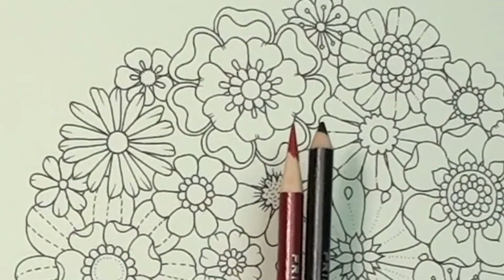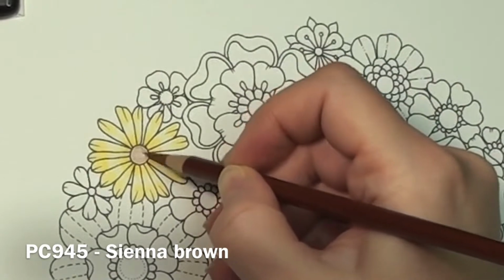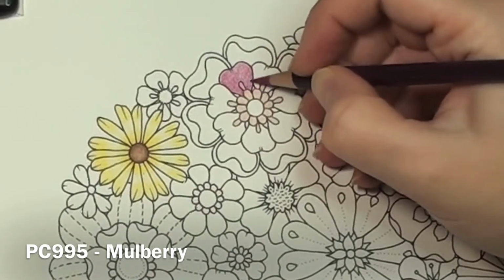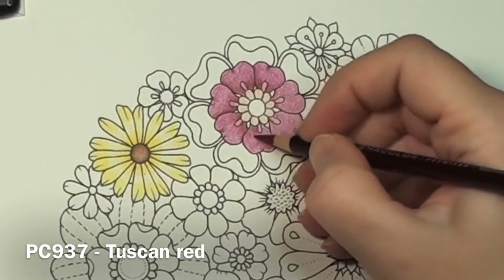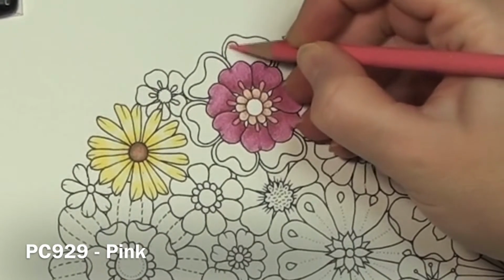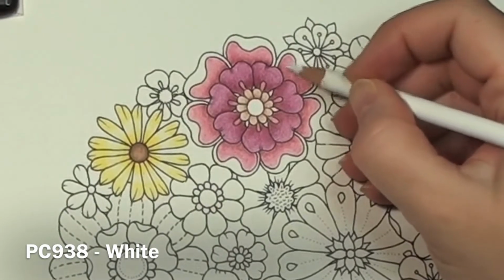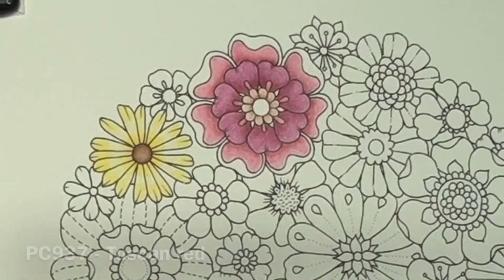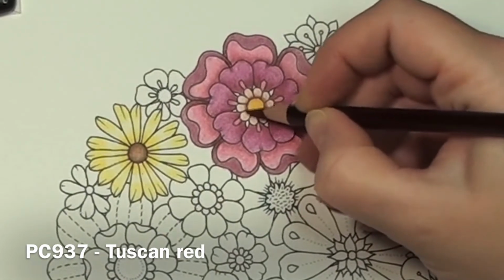Beginner Prismacolor lesson - Flowers pt1: Color along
Join me as I color in one of the pages from the free downloadable coloring book from Johanna Basford's blog called Flourish. I am also using Prismacolor Premier pencils with this page. Relax, color with me, and enjoy the process.

Timestamps:
0:00 Intro
0:39 Daisy, first layers
3:30 Blending
3:56 Center
5:07 Second flower, inner and middle petals
10:14 Shading
13:08 Blending
15:27 Outer petals
18:07 Shading
21:21 Blending
27:48 Outer edge
26:26 Center
27:06 Wrap up